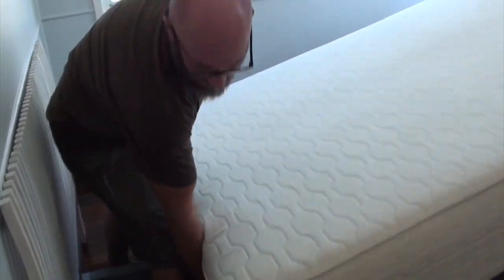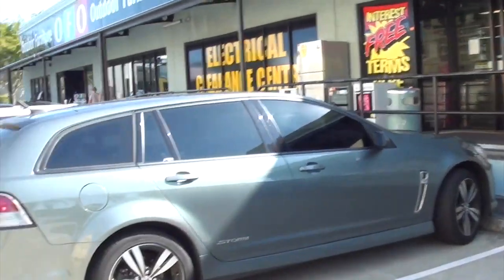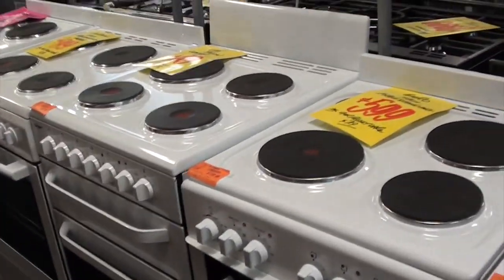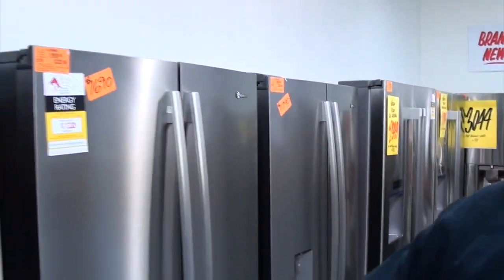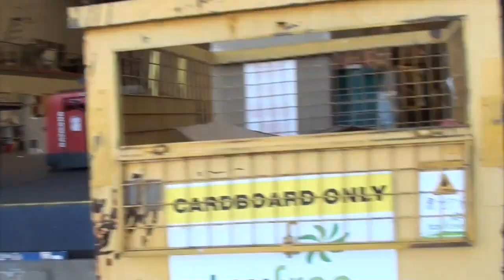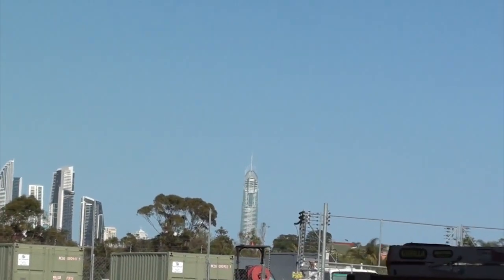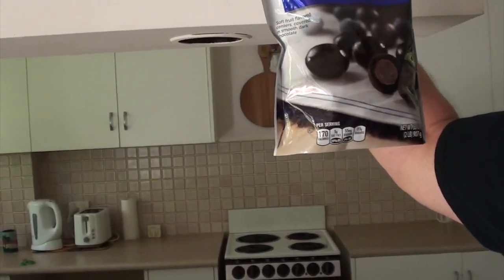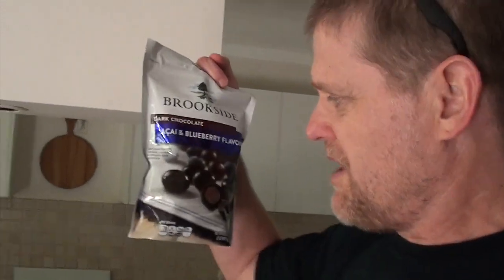Moving the Mattress, Buying an Oven, The Internet sux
l take the camera out with me while Mick, Mashie, and l stuff around